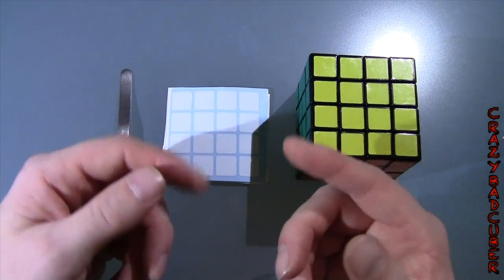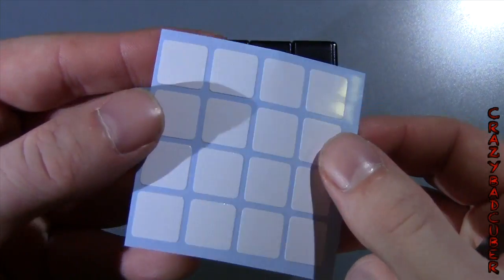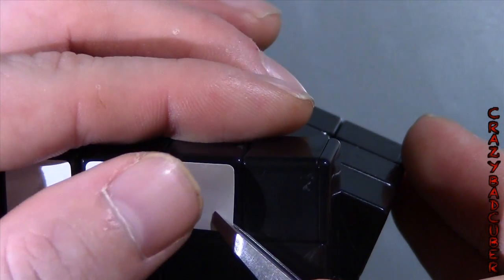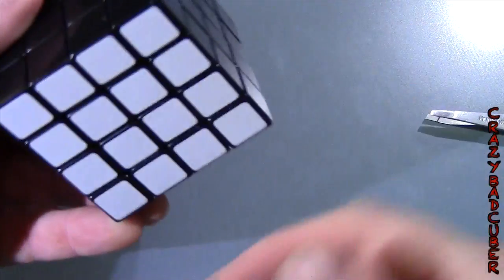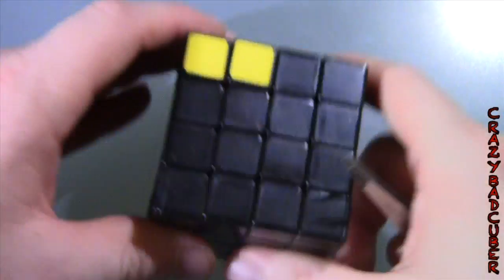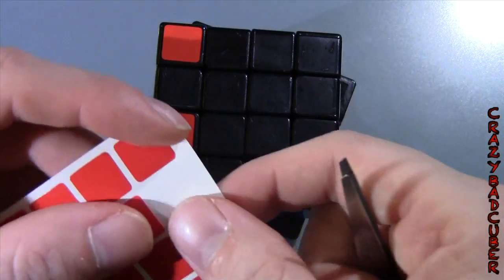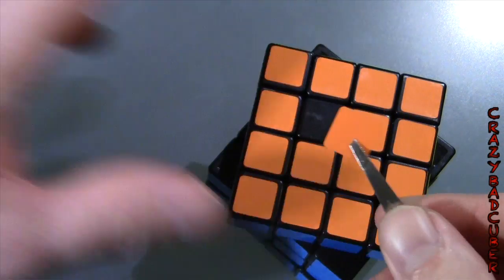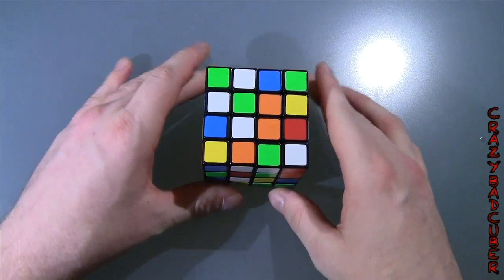How To Re-Sticker a Rubiks Cube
Sorry, ModCuber has not gotten back to me yet.

The music at the end of the video is written and performed by "TENANT"

Thanks for the support everybody!!!